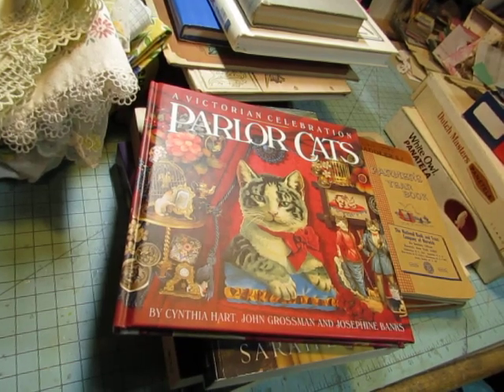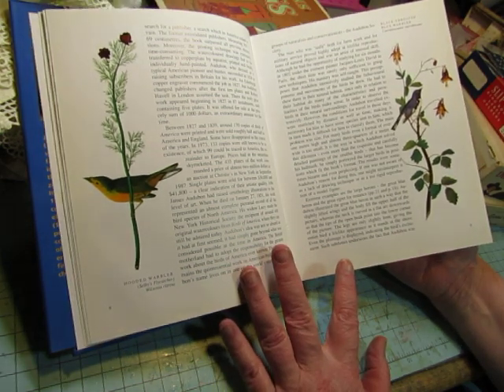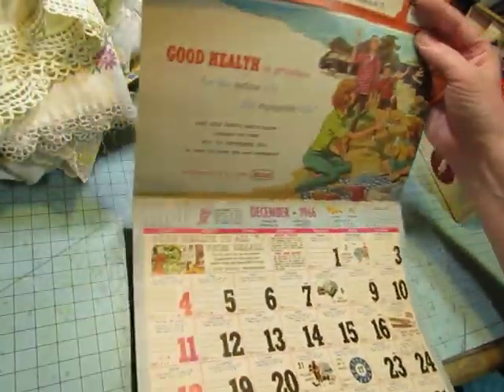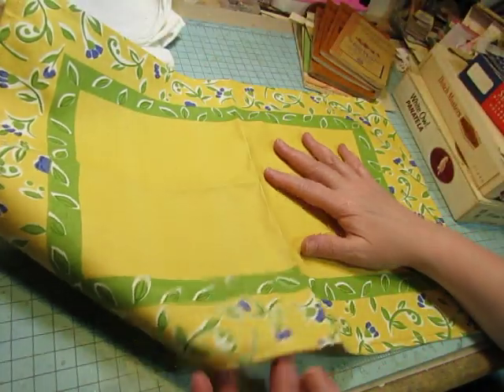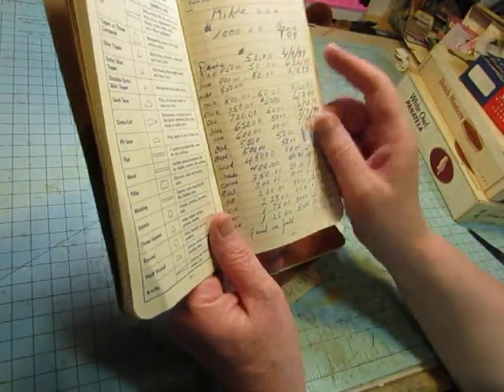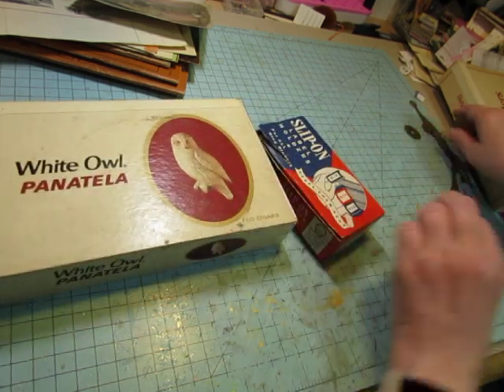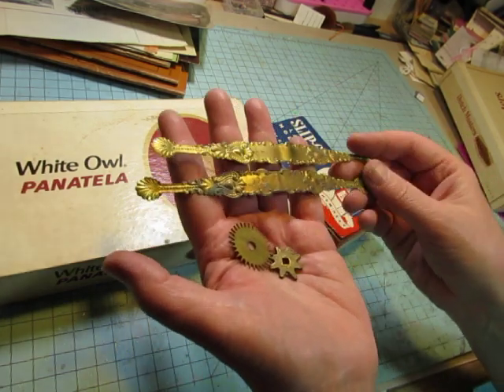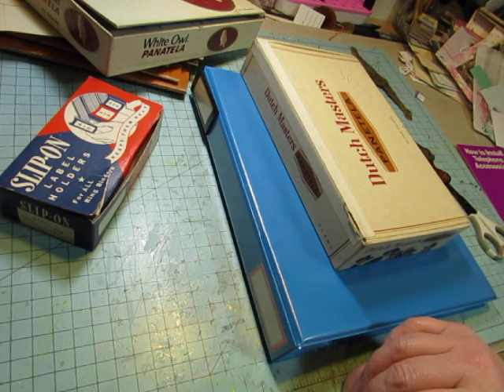Holiday Weekend Flea Market Haul (for Junk Journals) 7-5-21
Come and see the fun and unusual items I found at the flea market today!  I brought home some gorgeous vintage books, and some pretty vintage linens, but also some unusual items!  So watch the video, and then leave a comment to let me what your favorite items are.  I love to hear from you.